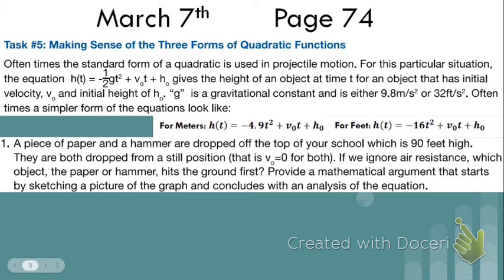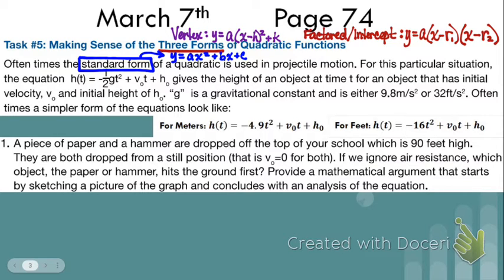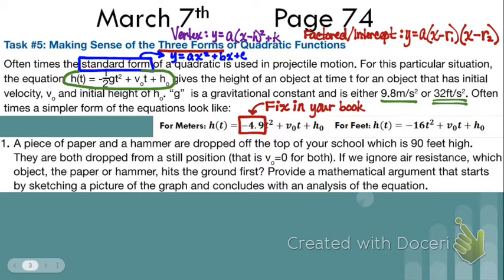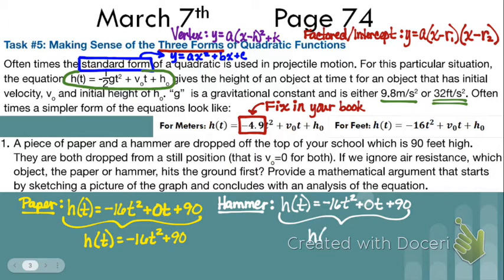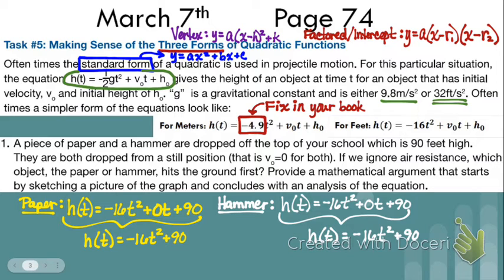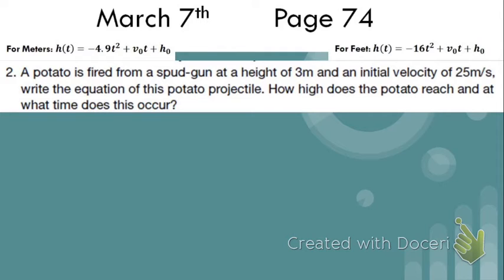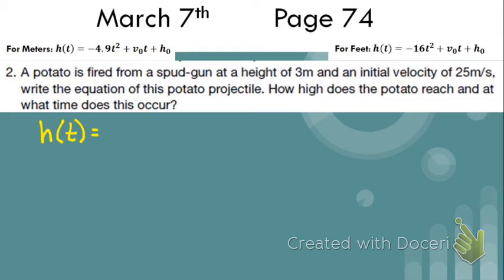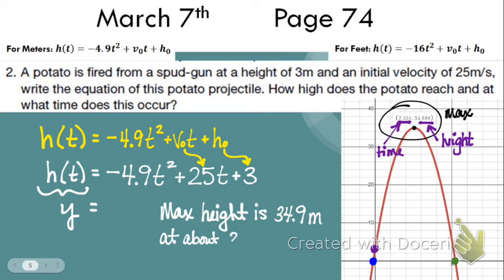PRIME Math Monday 3-7 Making Sense of the Three Forms